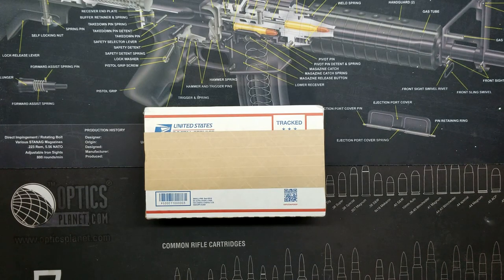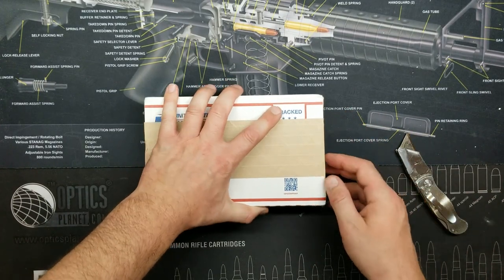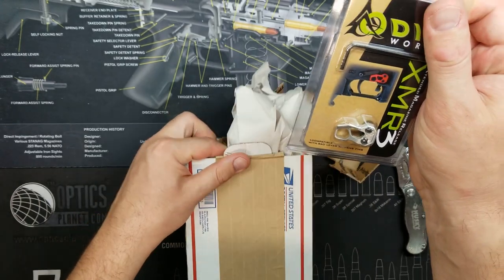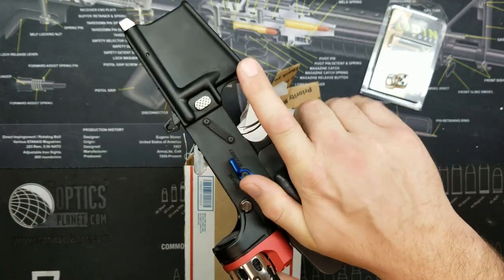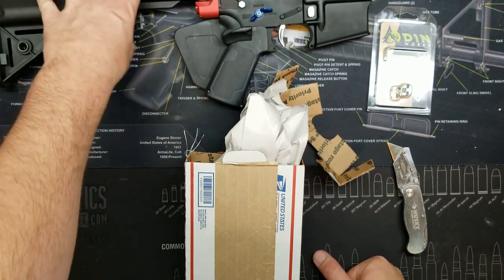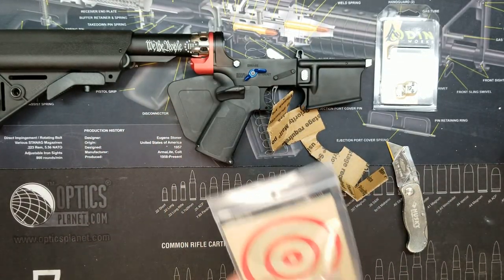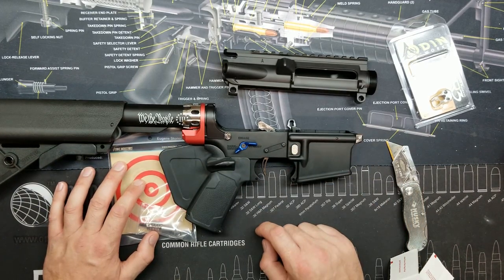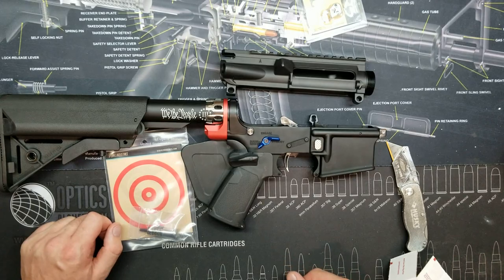Odin Works XMR-3 & Strike Industries Chrome Forward Assist - Unboxing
THERE WILL BE A CHANGE OF FORMAT COMING SOON. TABLETOPS WILL BE LESS, SHOOTING WILL BE MORE, PART REVIEWS WILL BE MORE.
ITS TIME TO UP MY GAME!!!
Unboxing the last 2 items for finishing out the "Space Force" lower then on to bigger and better videos.